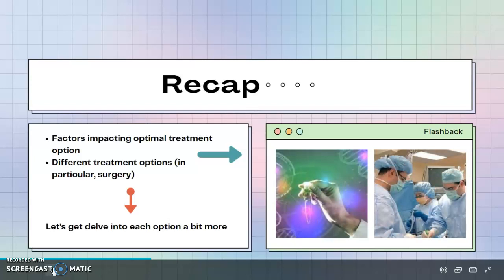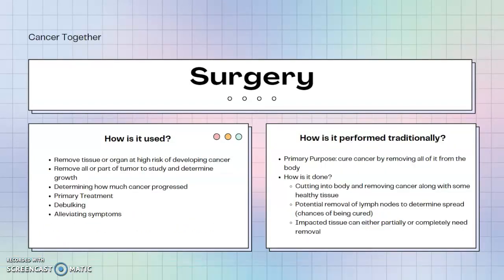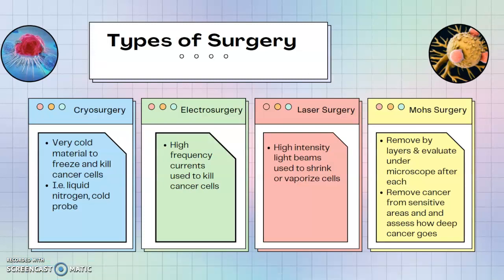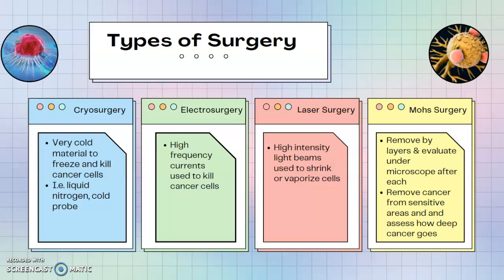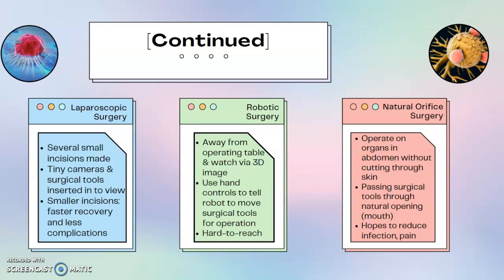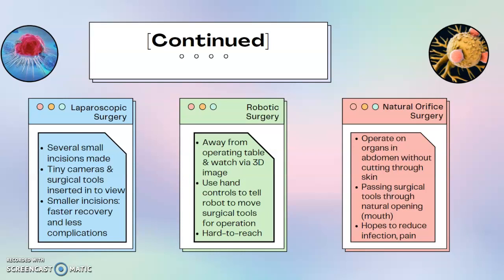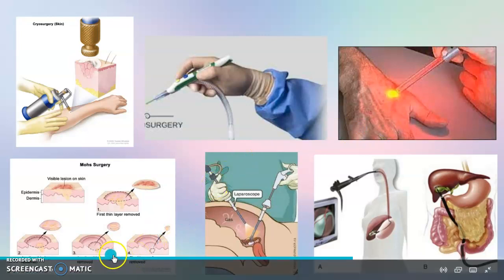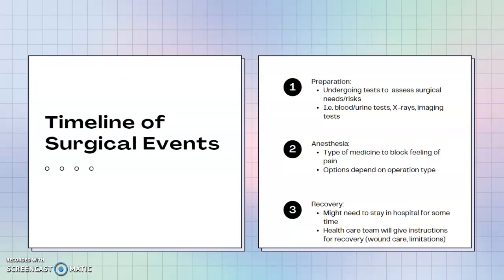Surgery as a Form of Cancer Treatment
In this next video, we’ll be learning more in depth about surgery as a viable form of cancer treatment. Interested in learning more about the different types of surgery and how they’re used to treat cancer? Watch the video to learn more!